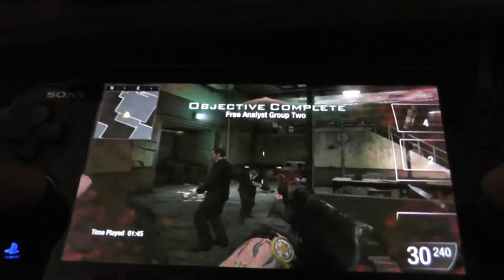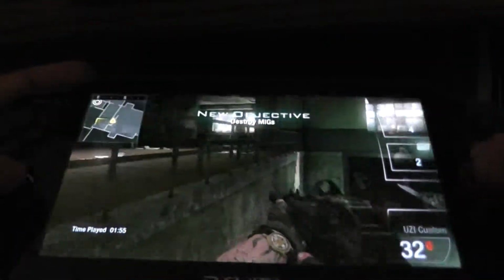Call of Duty Black Ops Declassified (Psvita) Mission 2 Air Traffic Control